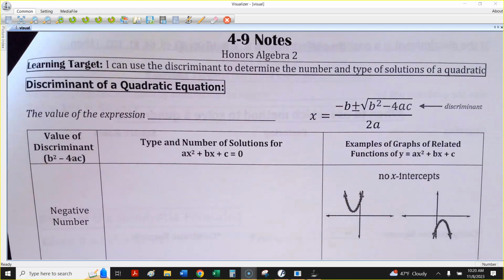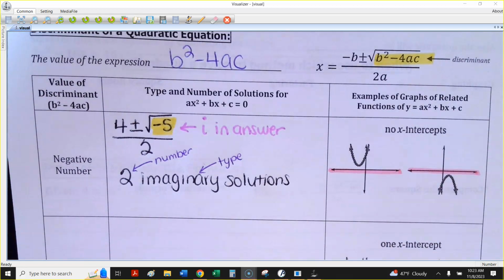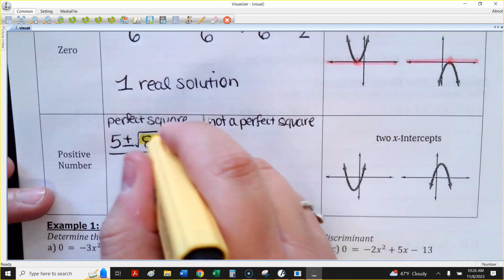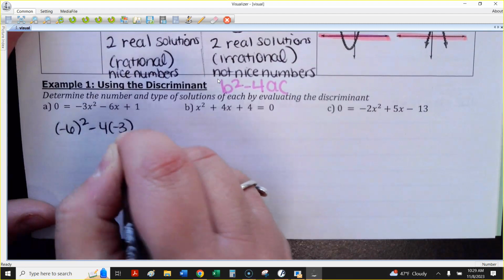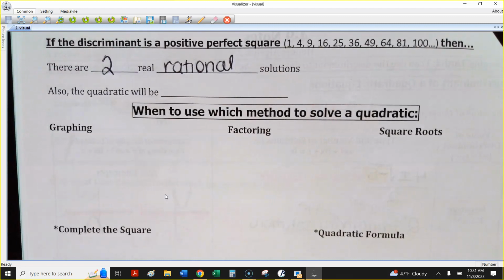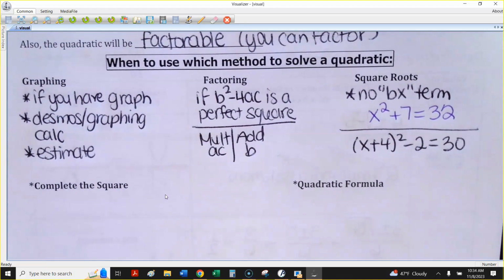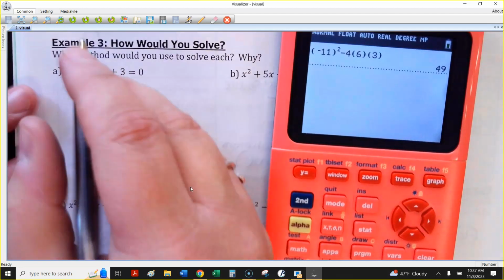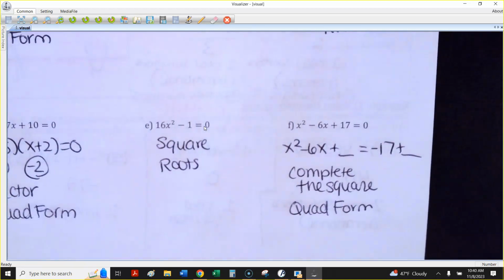HA2 4-9 Notes